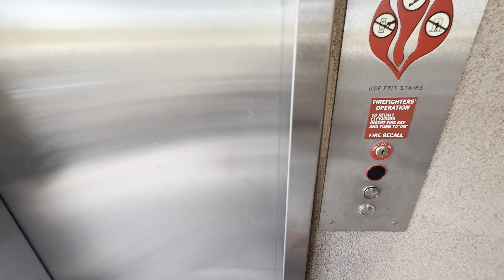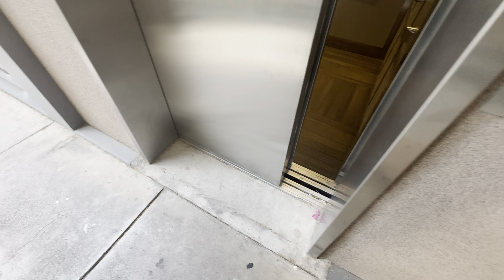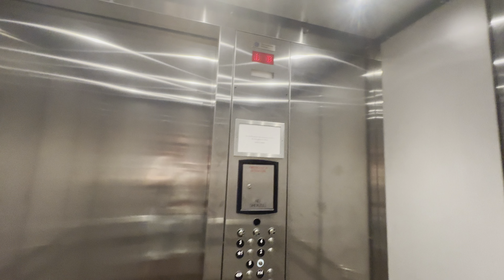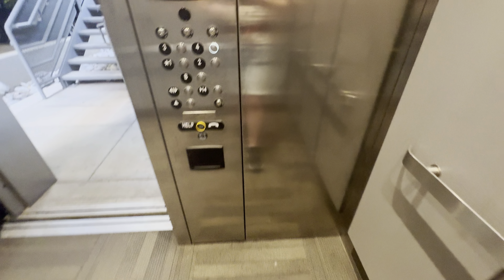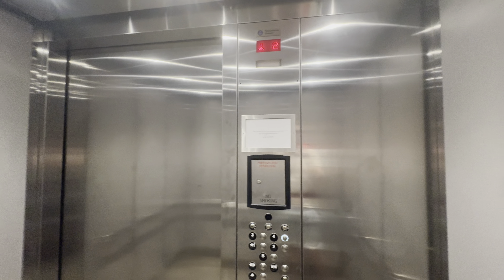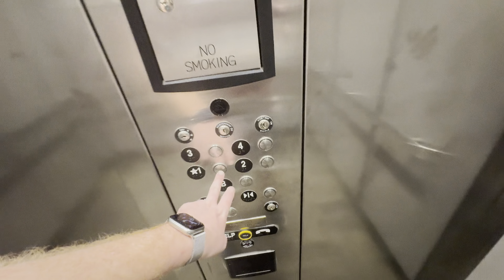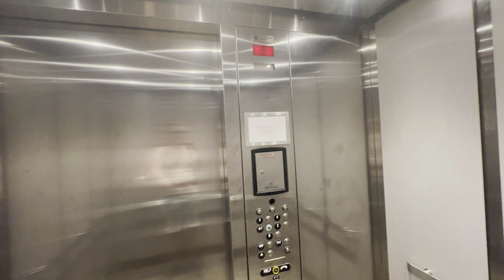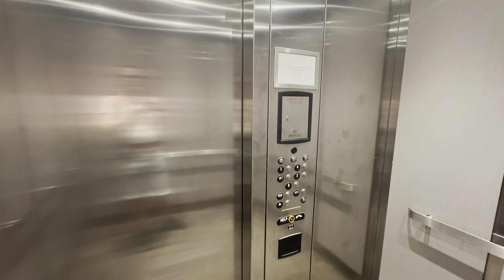ThyssenKrupp Hydraulic Garage Elevator/Lift @ 1620 W Fountainhead Pkwy Tempe AZ